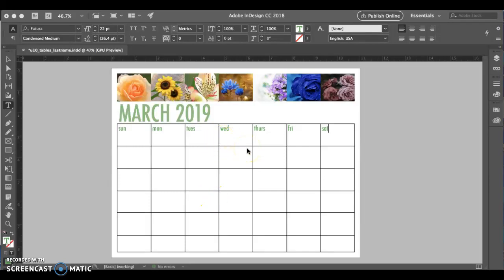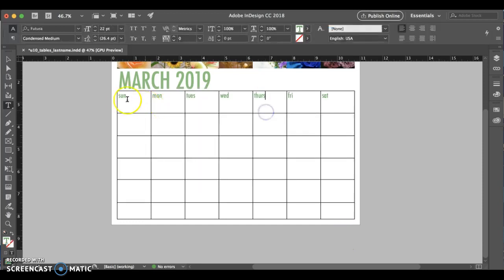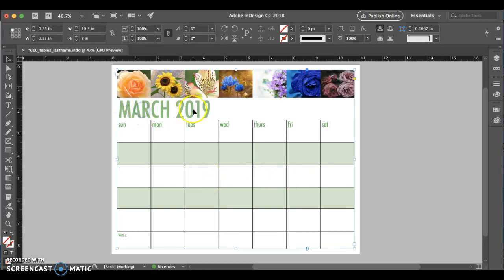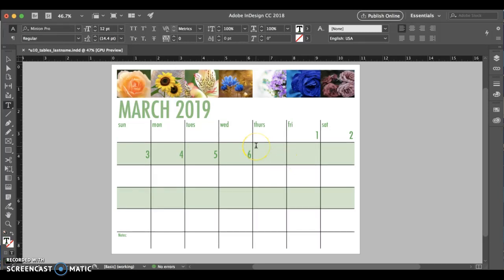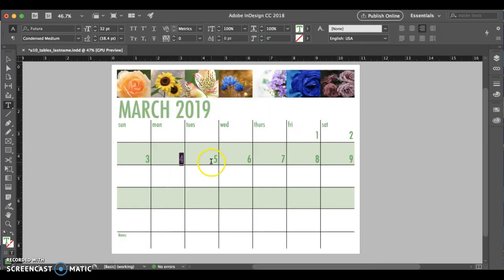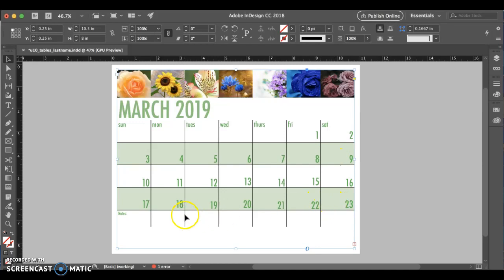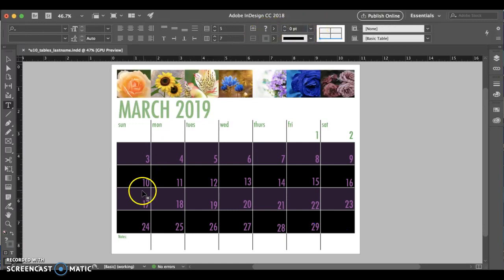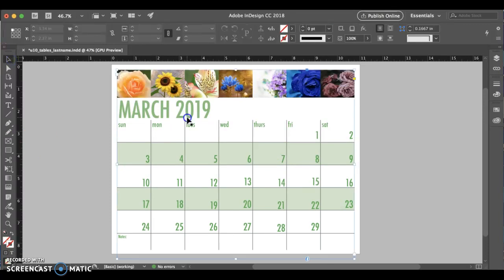CIS 136 - Unit 10 Exercise 2 of 2